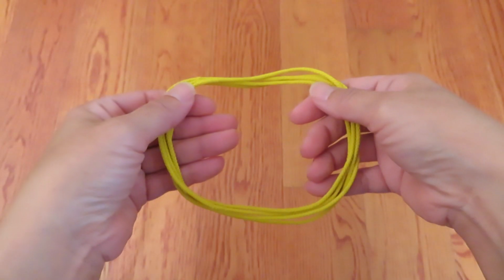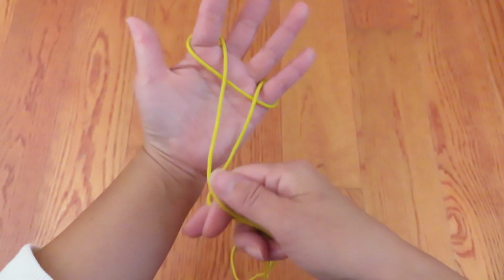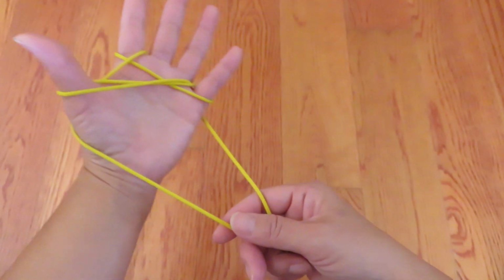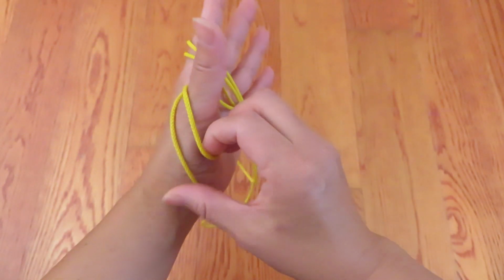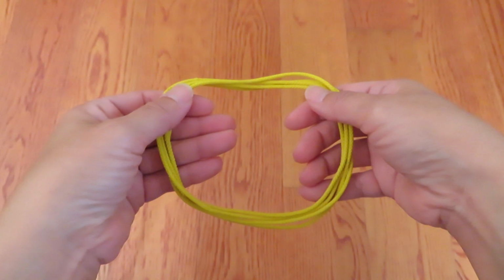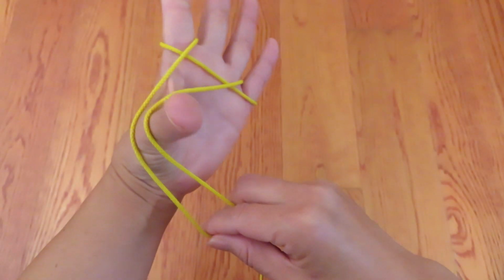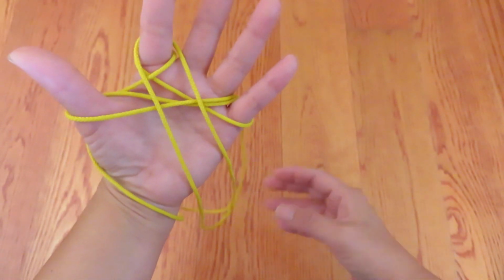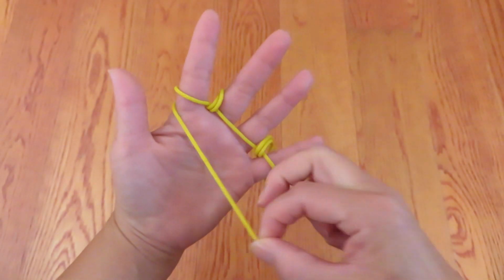((Easy) ) Cat's Cradle Palm Magic Trick *Cat's Cradle/Ayatori*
Try this Cat's Cradle Pam Magic Trick!

Make sure to practice several times!

If you don't have a Cat's Cradle String Loop, try making one yourself.

Happy Cat's Cradle!